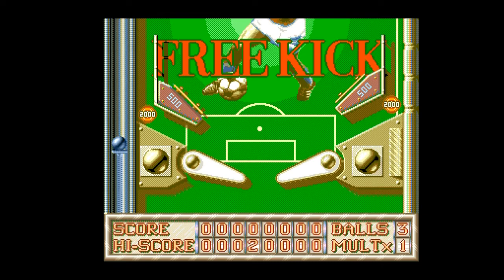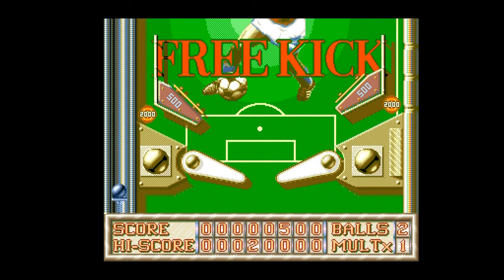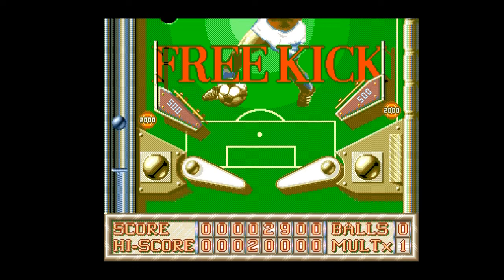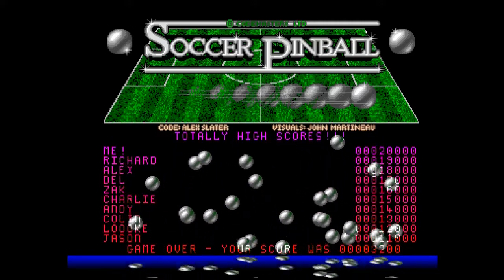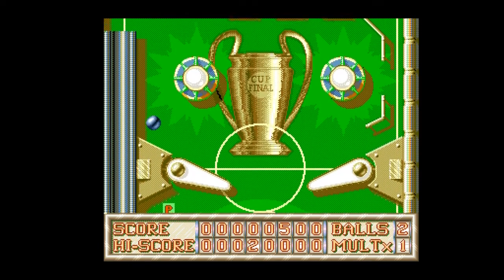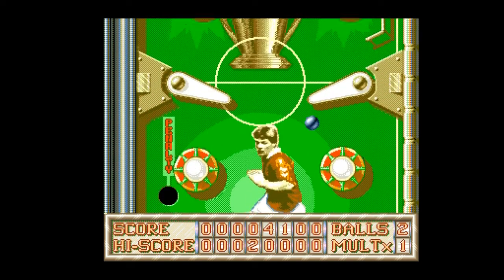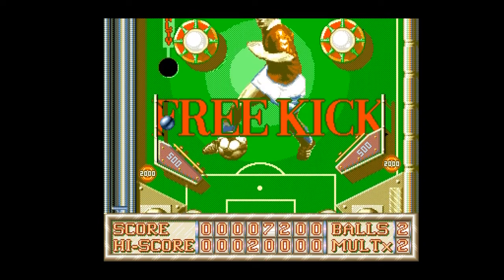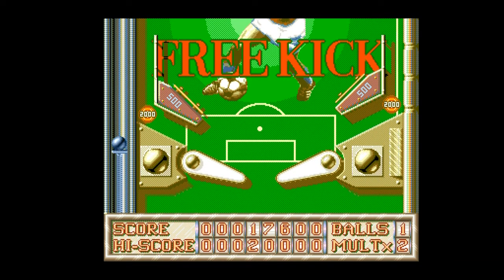(Amiga) Soccer Pinball (Codemasters)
The general quality of other Amiga pinball games is very very high, so this one has a tough act to follow.

Note: Minor announcement in second half of the video.